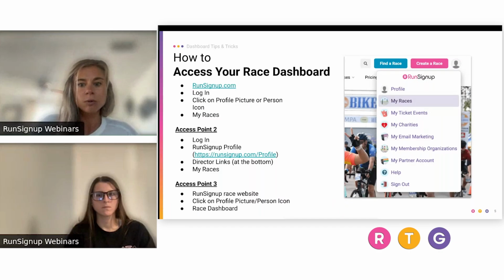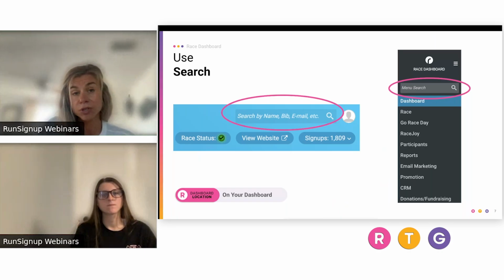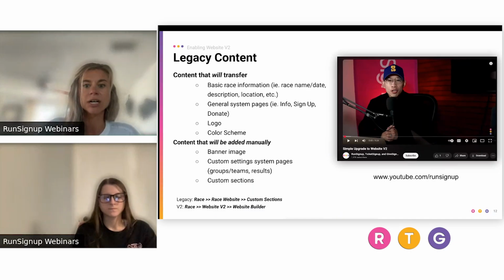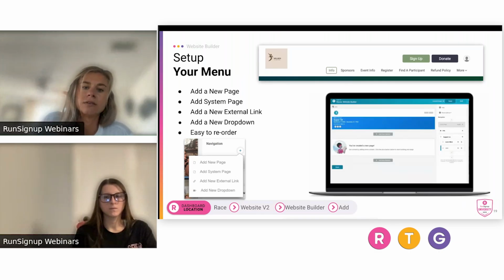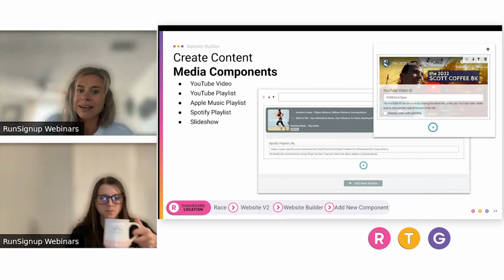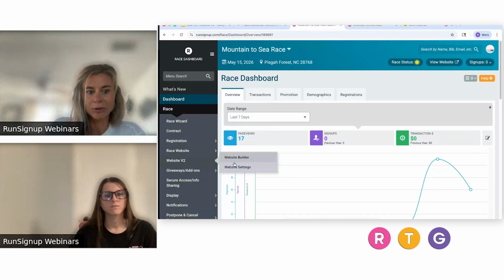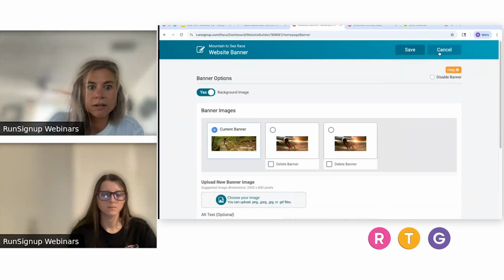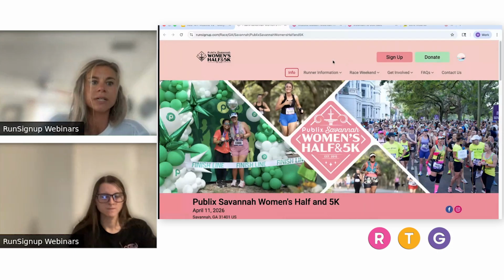RunSignup 101: Website V2